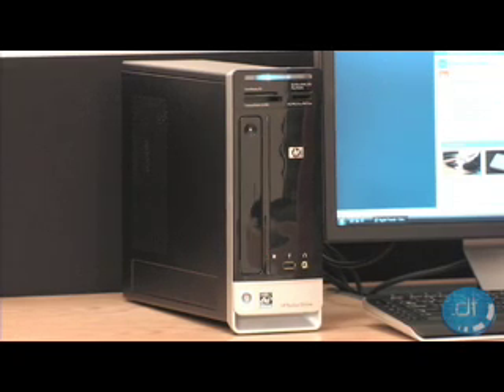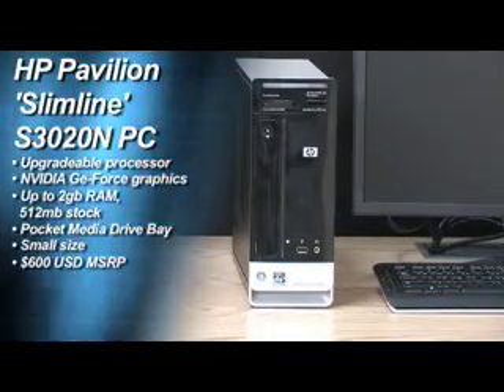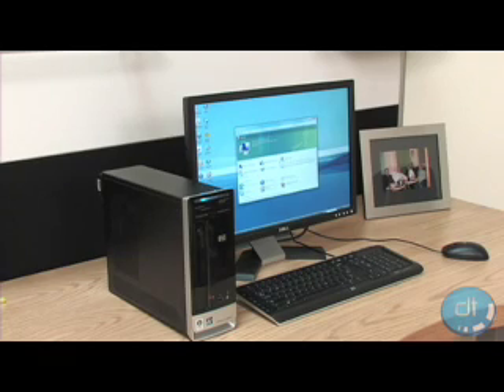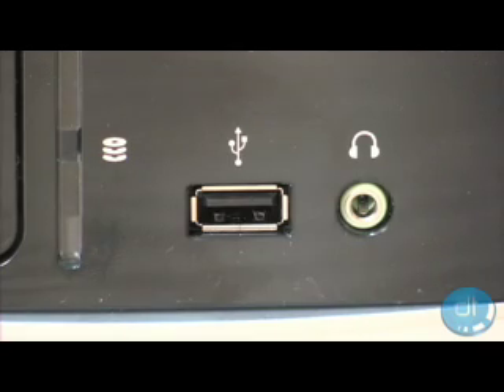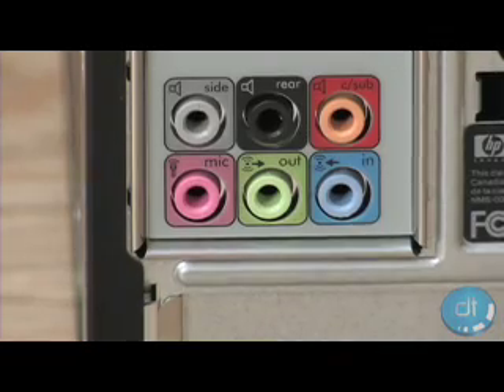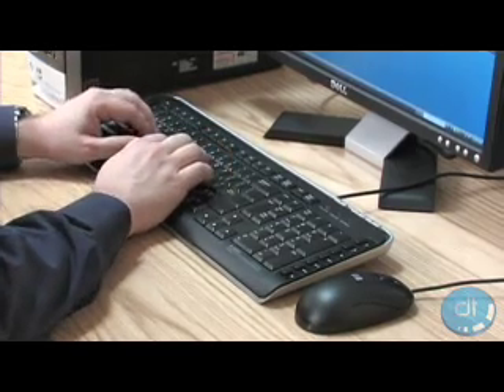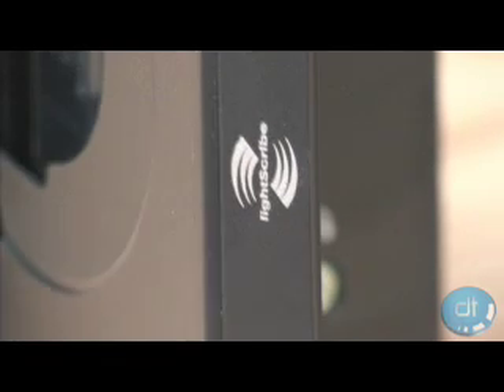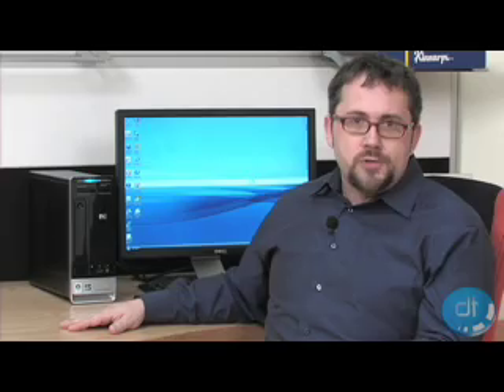HP Pavilion Slimline S3020N PC Review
The S3020N Slimline PC is one of HP's new, aesthetically pleasing consumer PCs that targets people who want something small and functional.